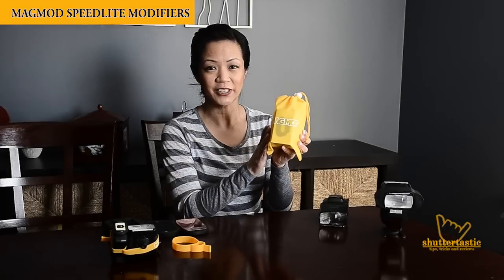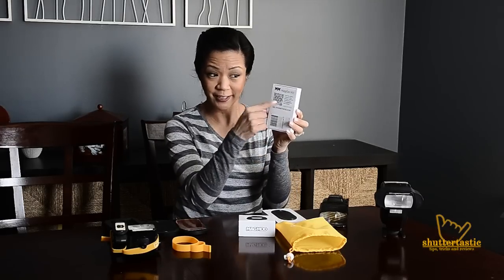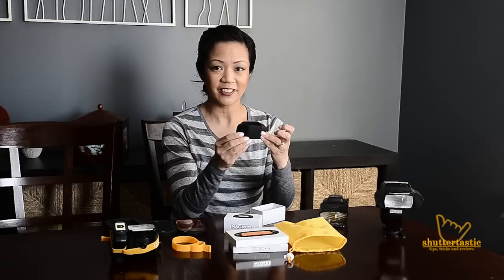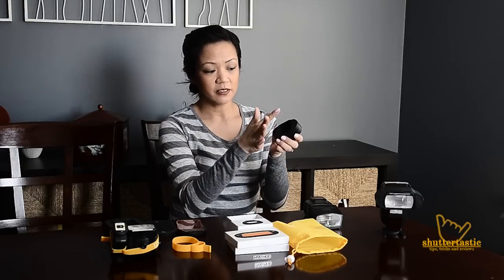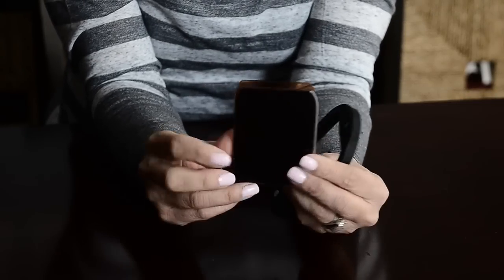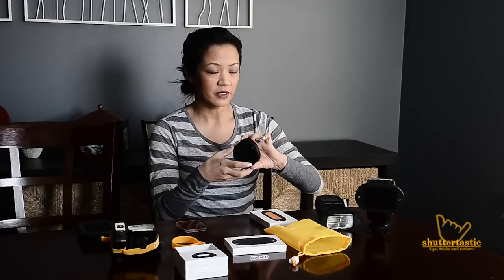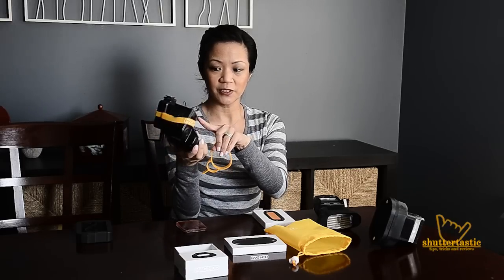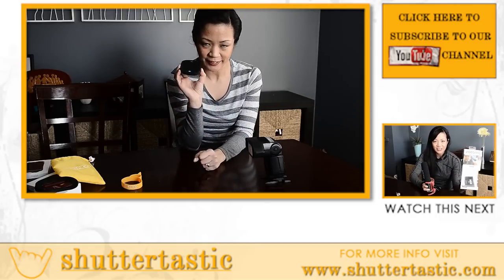MAGMOD: PHOTOGRAPHY LIGHTING MODIFIER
I can't stress how revolutionary this is to the photography world.  There was never any one way to attach your gels or grids to your speedlite.  You would just velcro, tape it or tie it and hope for the best and it always took a minute or two to get it juuuust right.  These magnetic modifiers are genius, just pop it on and go.  No no, we are not getting paid for saying any of this...it is a great product and MagMod deserves a high five!!!

If you want to read more about it the MagMod, head on over to their and pick up a few. and that's the problem, its like a Dorito... you cant have just one :)